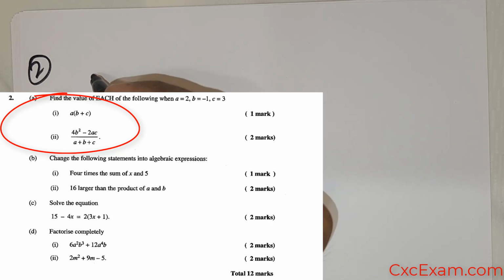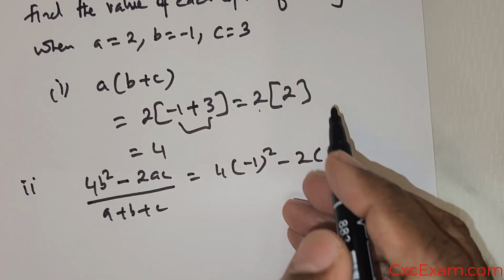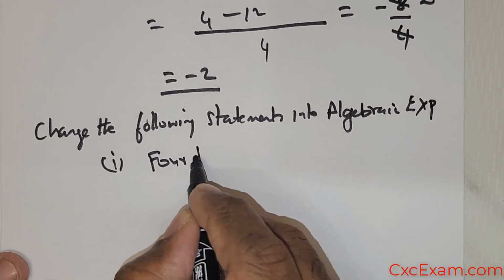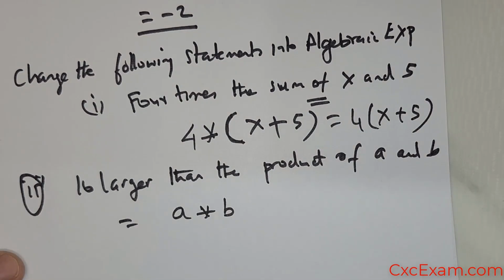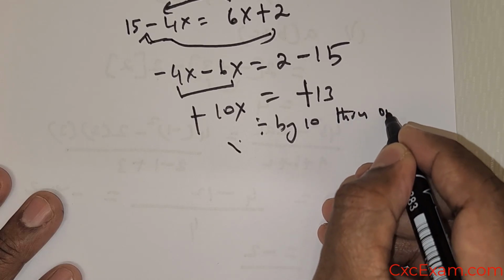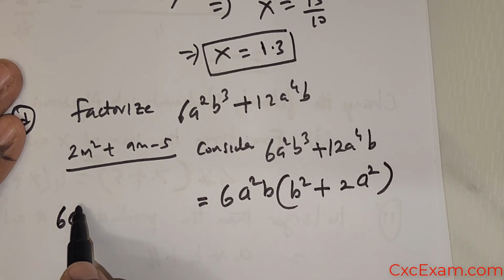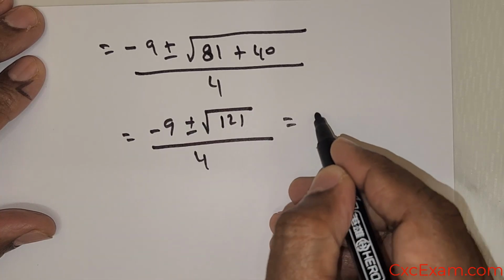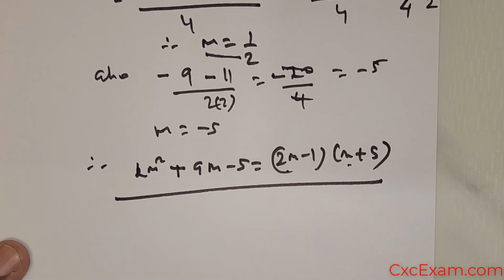May 2008 |Mastering CXC 2008 May Past Paper | Step-by-Step Solutions & Key Insights! | Question 2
📄 Description:
"Unlock the secrets to acing your CXC exams with this in-depth breakdown of the CXC 2008 May Past Paper. In this video, I walk you through every question, providing clear step-by-step solutions and valuable tips to help you understand the material and tackle similar questions with confidence.

Whether you’re studying for CXC Mathematics, CXC English, or other subjects, this lesson gives you a strategic approach to past paper analysis that will boost your performance. Don't miss out on essential insights that could be the key to your success in the exams!

🔑 Key Features of This Video:

Thorough explanations of each question from the 2008 May past paper.

Techniques to approach tricky exam questions.

Study tips to prepare effectively for CXC exams.

Real-life application of concepts from the syllabus.